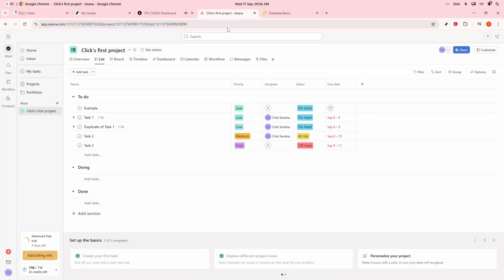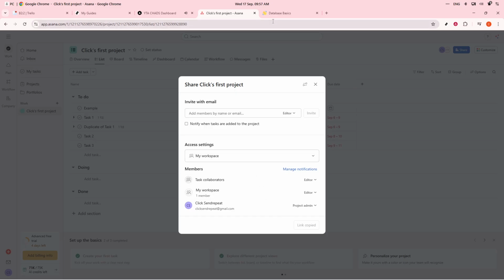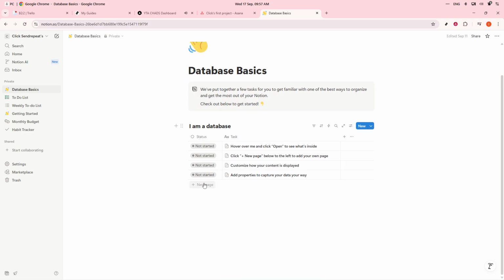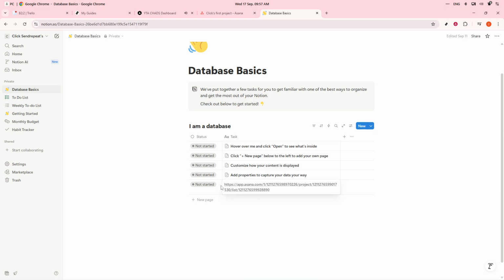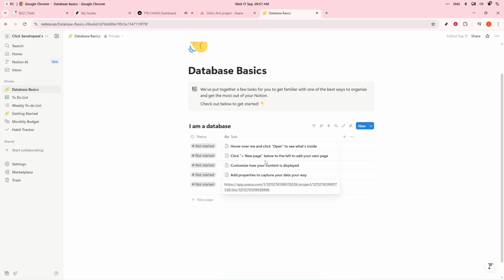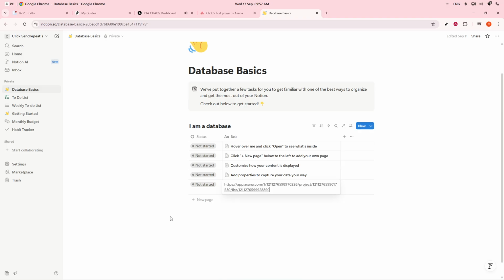How To Connect Asana To Notion 2025! Full Tutorial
Unlock the full potential of your workflows with this step-by-step 2025 guide on how to connect Asana to Notion. Whether you’re a project manager, freelancer, or part of a growing team, integrating Asana and Notion can completely transform the way you manage tasks, projects, and collaboration. In this full tutorial, we’ll walk you through everything from setting up the integration, syncing tasks and projects, to automating updates between the two platforms—so you can keep your data aligned and your team in sync. Discover how to seamlessly track progress, centralize project information, and eliminate manual updates across tools. By the end, you’ll have a powerful connected system that combines the task management strengths of Asana with the knowledge organization power of Notion, helping you save time, stay productive, and scale your work smarter in 2025.